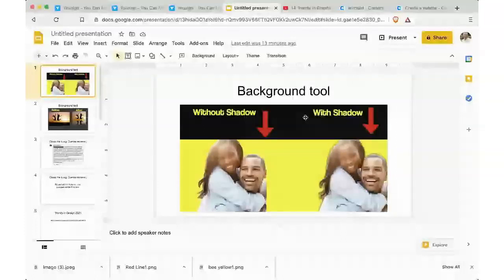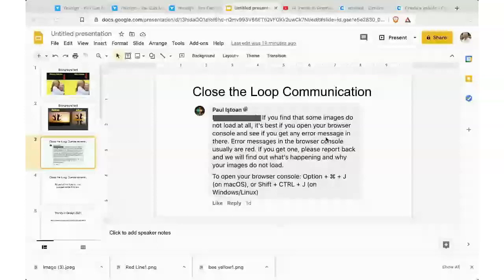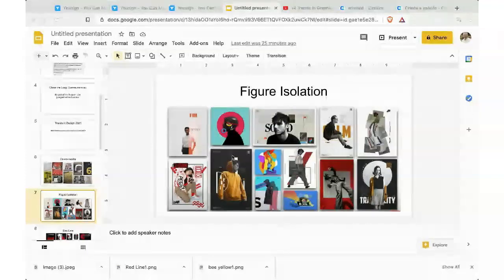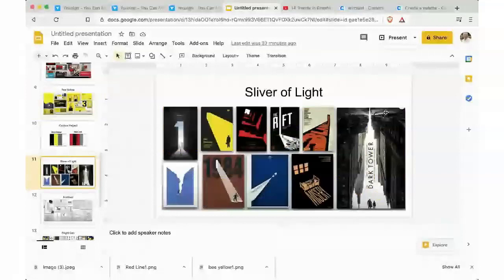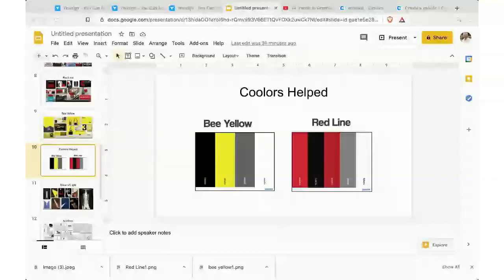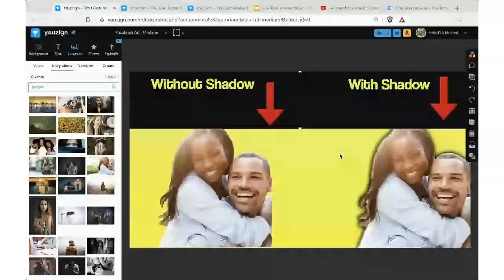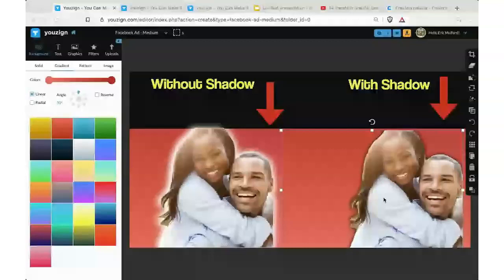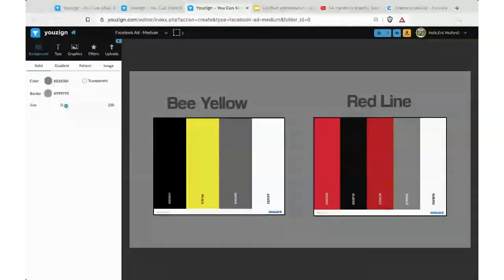Youzign Background tool with updates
Design Trends